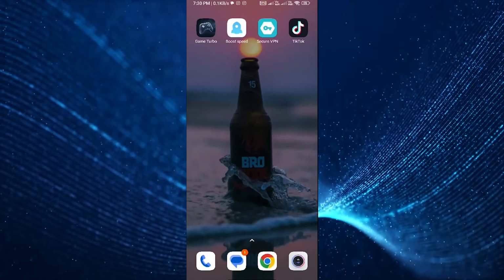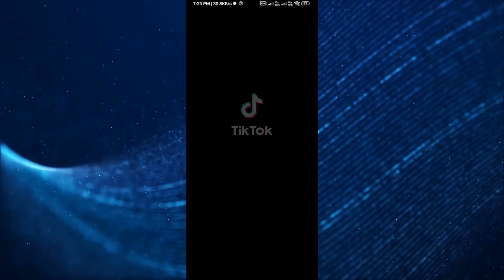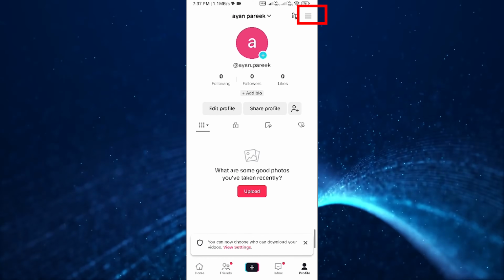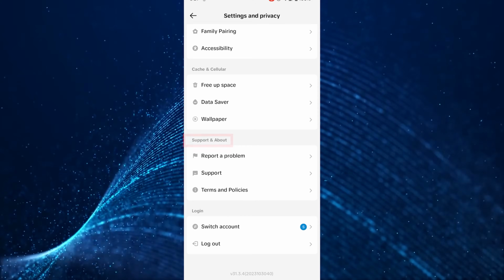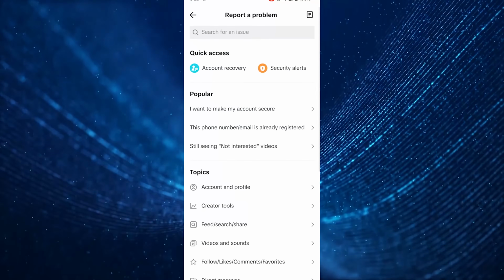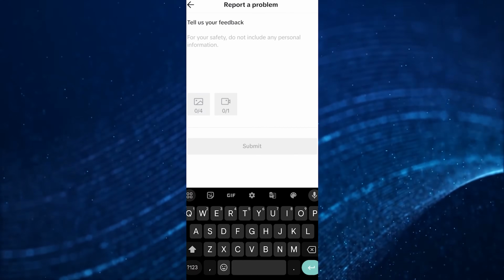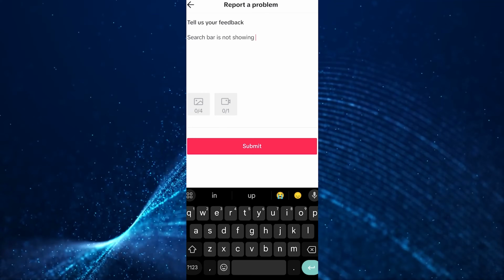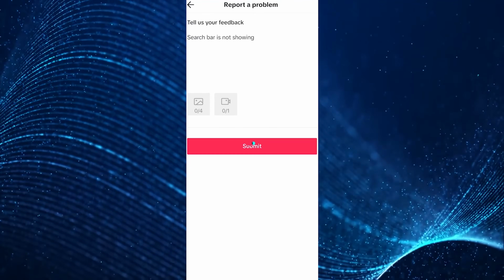How To Fix Tiktok Search bar Not Showing Videos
Figuring out How To Fix the TikTok Search Bar Not Showing Videos can be tricky, but we're here to help. This video tutorial offers a clear path for How To Fix the TikTok Search bar Not Showing Videos , whether you're on Android or iPhone. Stay ahead with more concise tutorials on TikTok.When the TikTok search bar isn't showing videos, it can significantly hinder your ability to discover new content and creators. This issue might stem from various factors, including app glitches, outdated software, or connectivity problems. To resolve this, ensure your TikTok app is current with the latest version, as updates often include bug fixes and performance improvements.

If the problem persists, try clearing the app's cache through your device's settings. This action can refresh the app's functionality without affecting personal data or content. Restarting the app or device can also help reset any temporary glitches affecting the search function.

Switching between Wi-Fi and mobile data can determine if the problem is network-related for connectivity issues. If none of these steps work, contacting TikTok's support team through the app's "Report a Problem" feature can provide further assistance. These troubleshooting steps are designed to restore full functionality to your TikTok search bar, ensuring a seamless content discovery experience.